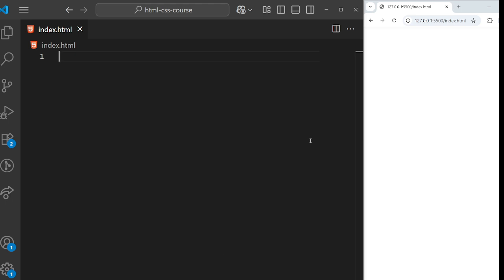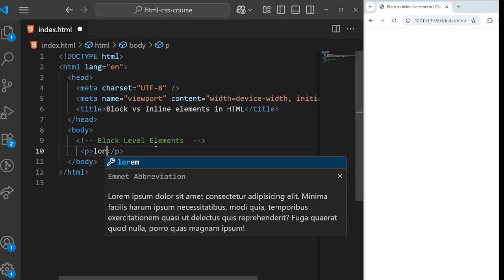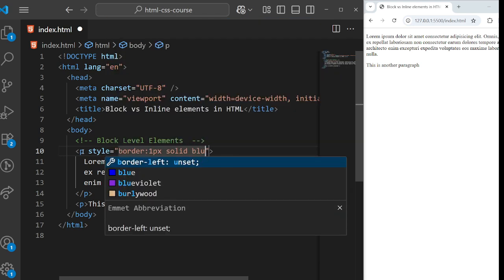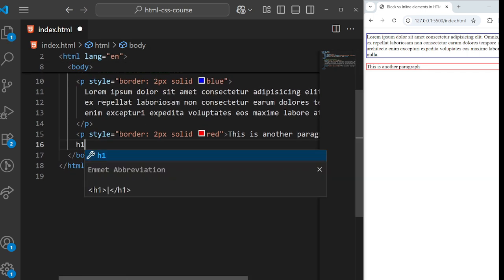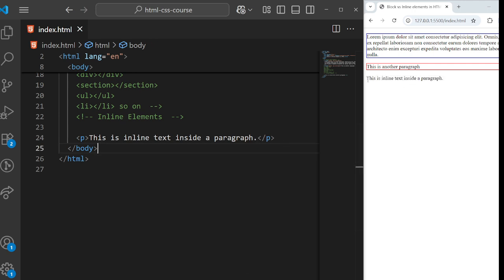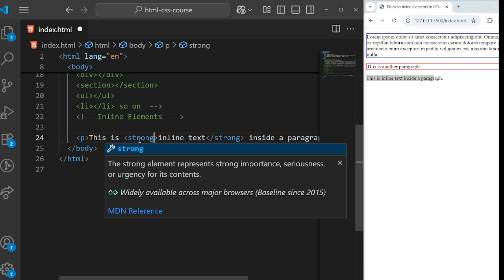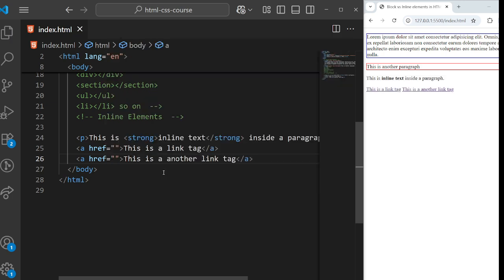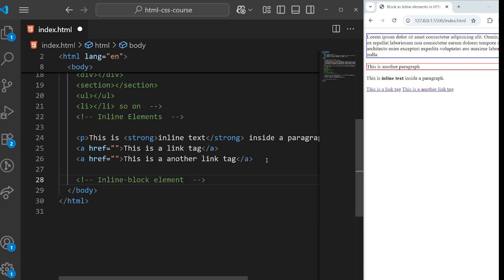🔴 HTML & CSS Tutorial for Beginners #15 | Block Level Element vs Inline Element in HTML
💻 Block Level Element vs Inline Element in HTML 🟦🔹

Learn the difference between block-level and inline elements in HTML in a simple and easy way! Perfect for beginners who want to understand HTML structure and layout. ✨

What you’ll learn:
✅ What are Block-level elements 🟦
✅ What are Inline elements 🔹
✅ Key differences between Block vs Inline ⚡
✅ Examples you can try yourself 👨‍💻

💡 Want to learn more about HTML elements?
💡 How do block and inline elements affect layout?
💡 Examples of block vs inline elements in real websites?
💡 How to structure HTML properly for beginners?